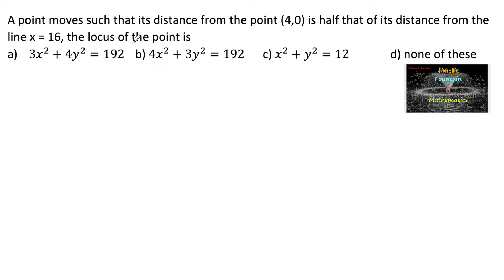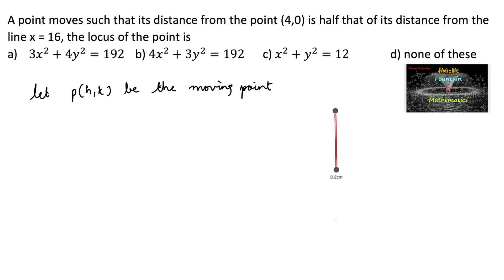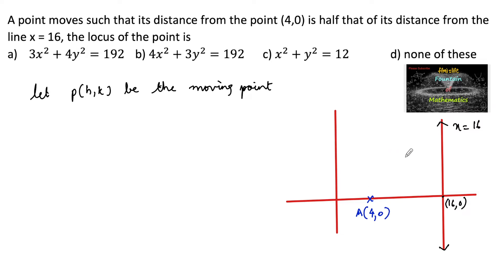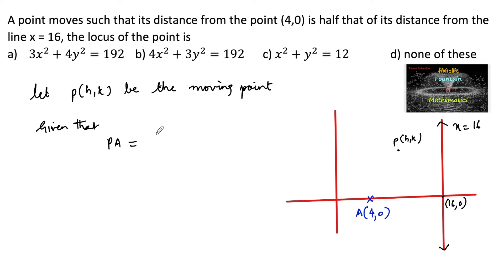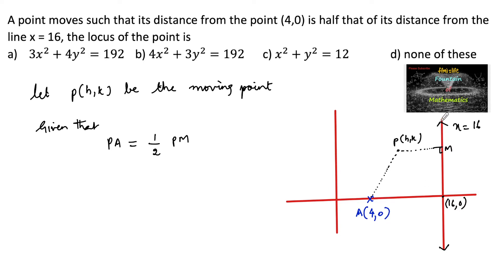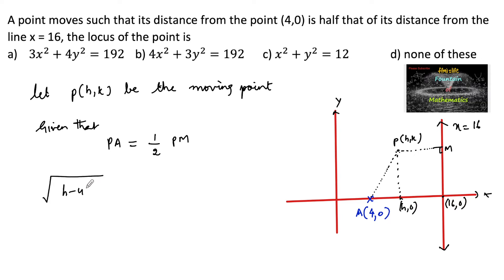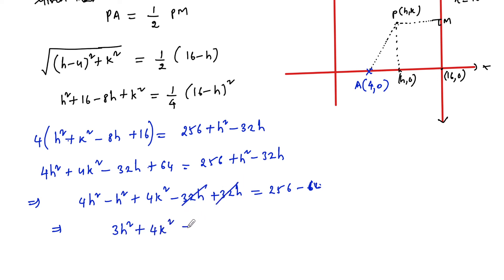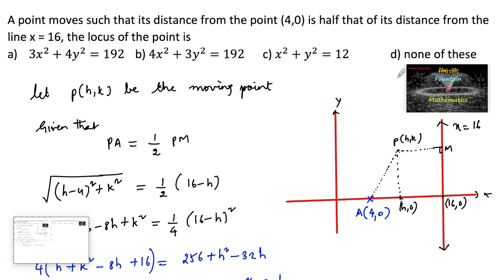A point moves such that its distance from (4,0) half distance from x=16|MCQ|CBSE|Straight|RD Sharma